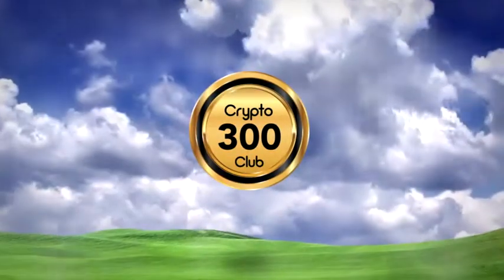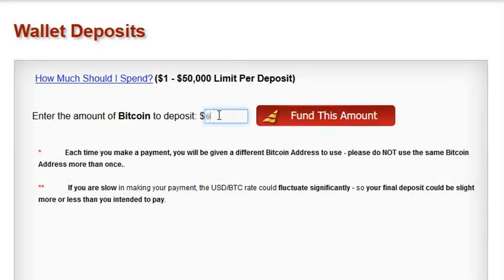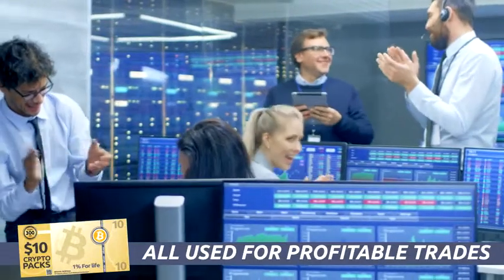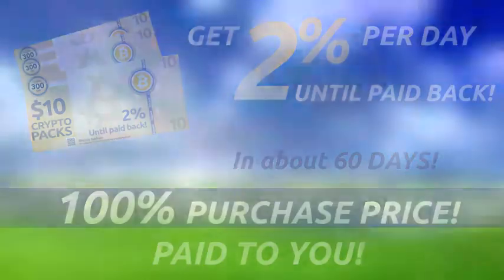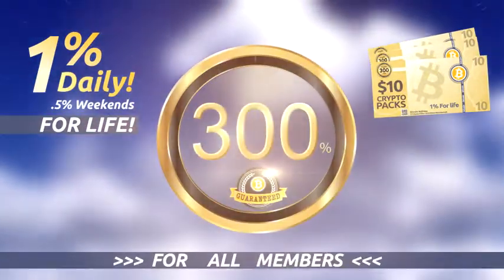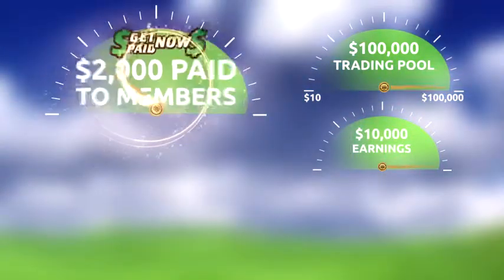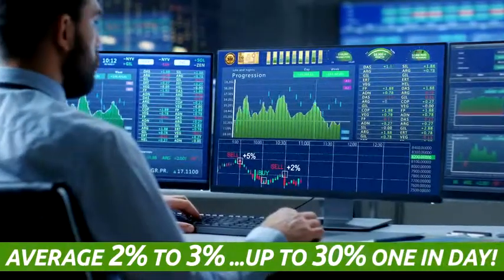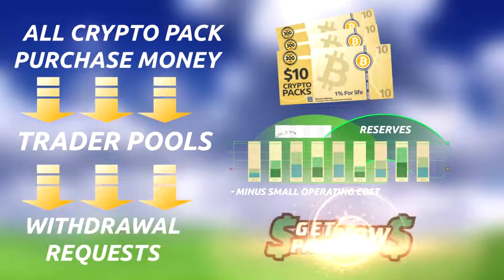Crypto 300 Club Dashboard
Crypto 300 Club is an online crypto trading system that is patterned after a successful crypto trading company.*
It is with deep gratitude that we can now offer our club members the same opportunity to earn profits from crypto trades.

WHAT WE ARE: Crypto 300 Club pools all money spent on Crypto Packs ($10) by Club Members, and then has a team of expert crypto traders make daily trades on behalf of all members. All profits earned from these trades are paid to members in the form of a 1% Daily Commission (0.5% on weekends) on each Crypto Pack owned by each individual member. The Crypto 300 Club system removes individual risks, while allowing people from all income levels to earn over 300% Annually, hence the name Crypto “300” Club.

WHO WE ARE: Crypto 300 Club is owned by an international holding company and is managed by a group of highly successful online marketing and programming specialists, as well as highly-talented crypto traders. With over 100 years of combined business management experience, the Crypto 300 Club Executive Team is well qualified to guide this company. Because Crypto 300 Club is licensed from the original System, full support from the parent company has been granted.

WHY WE ARE: Members of the Crypto 300 Club Executive Team share the explicit MISSION as set forth by the creators of the Orginal Pay System; SUCCESS THROUGH SIMPLICITY is more than a slogan. It is the original intent of the parent company, to design and operate an online pay system that “anyone” can do successfully and easily, regardless of race, financial circumstances, locale, age, gender, or level of experience, and WITHOUT the requirement of “recruiting new members” in order to earn money.

* Crypto 300 Club is a licensed clone of Ad Click Xpress.